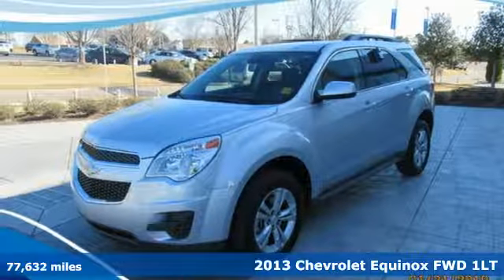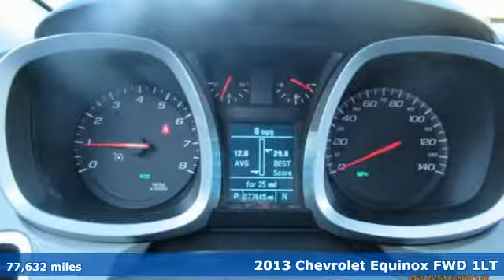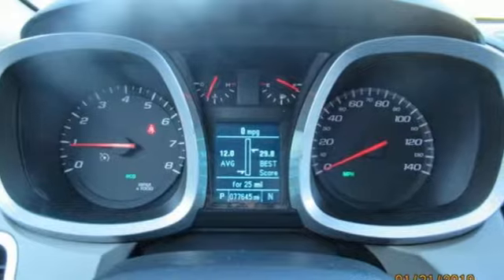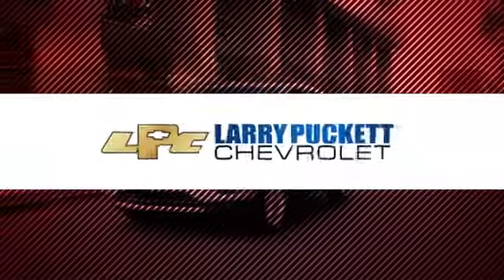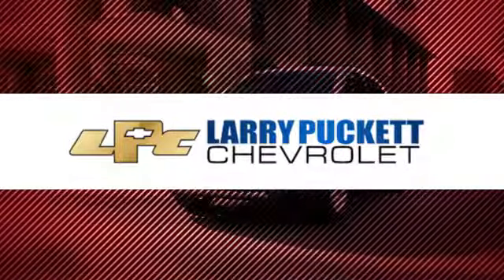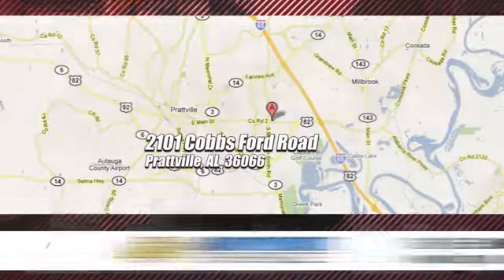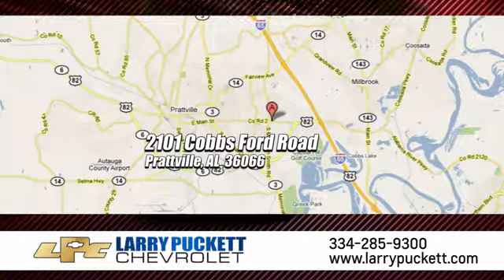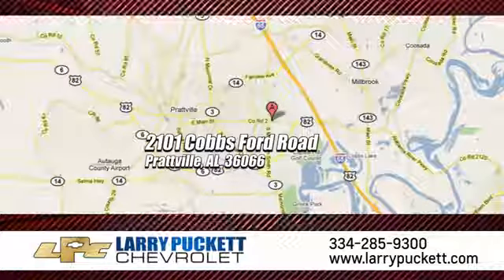Used 2013 Chevrolet Equinox Montgomery Prattville AL, AL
Year: 2013
Make: Chevrolet
Model: Equinox
Trim: 1LT
Engine: 2.4L 4 cyls
Transmission: Automatic 6-Speed
Color: Silver Ice Metallic
Interior: Light Titanium/Jet Black w/Premium Cloth Seat Trim
Mileage: 77632
Stock #: 59188A
VIN: 2GNALDEK7D6209740
CARFAX 1 owner and buyback guarantee... New In Stock.. Optional equipment includes: Driver Convenience Package... Buy with confidence at Larry Puckett Chevrolet where EVERY vehicle has been through a multi-point inspection! CARFAX 1 owner and buyback guarantee... New In Stock.. Optional equipment includes: Driver Convenience Package... . REMEMBER AT LARRY PUCKETT CHEVROLET WE LET OUR CUSTOMERS DO THE TALKING.

Address:
2101 Cobbs Ford Rd